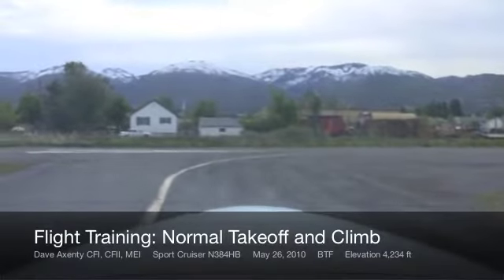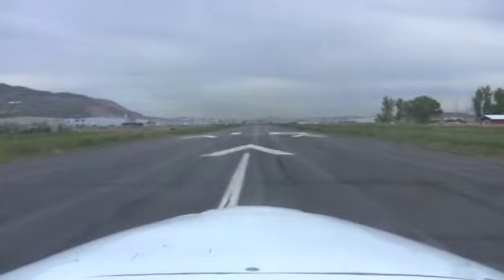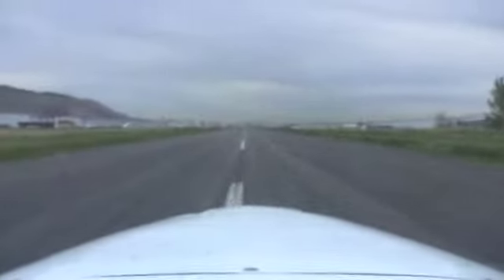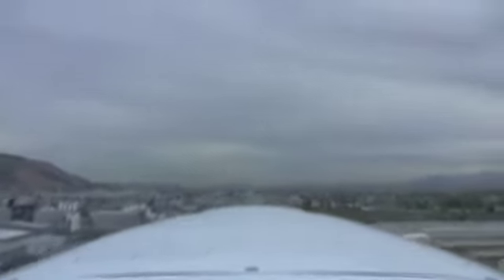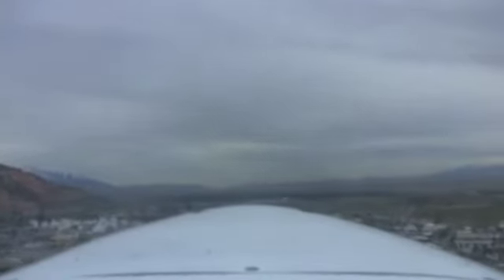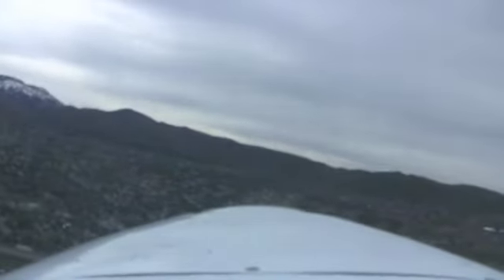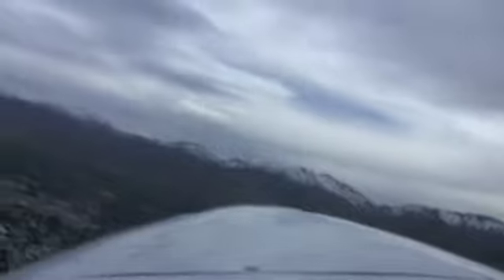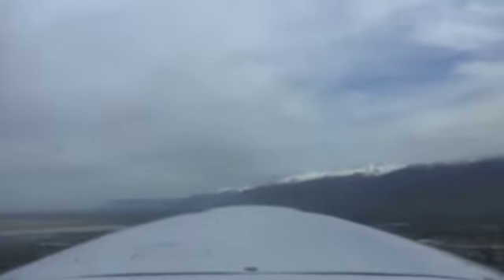Flight Training: Takeoff and Climb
Demonstration of a takeoff and climb out of the traffic pattern in a PiperSport. Presented by CFI Dave Axenty of Axenty Aviation (axenty.org).